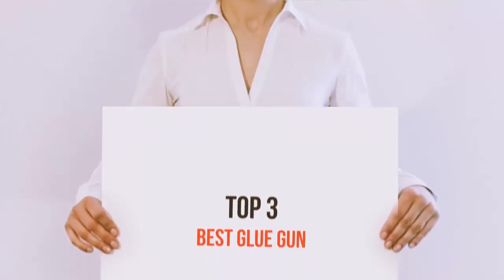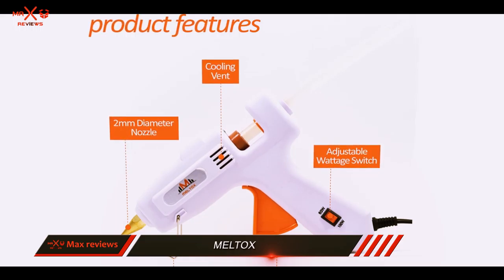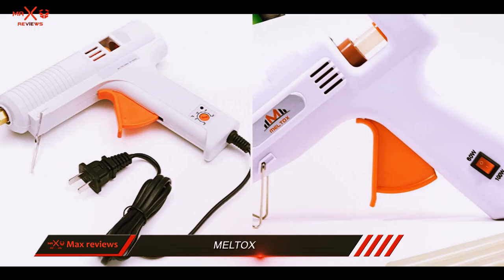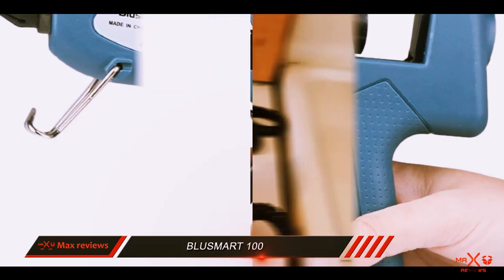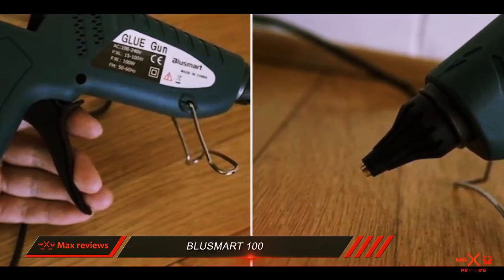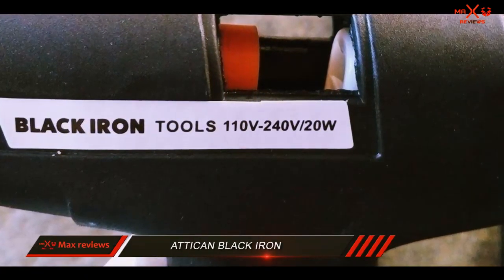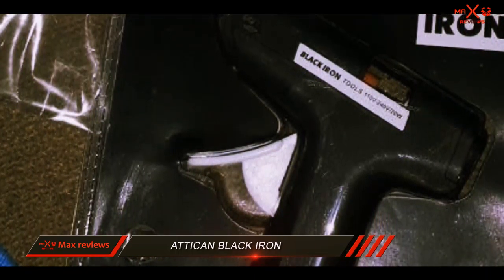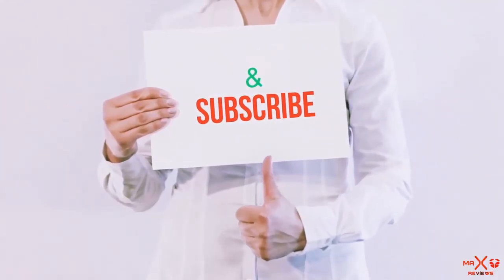Best Glue Gun? Top 3 Best Glue GunIn 2023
Here is the Updated Prices of the Best Glue Gun? Top 3 Best Glue Gun in 2023!

Things that we mentioned in this video:
1. Attican Black Iron - B01ACB83YG
2. Blusmart 100 - B01MFB17FK
3. MELTOX - B006IY359K